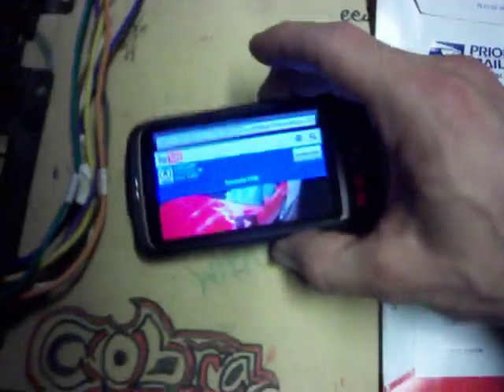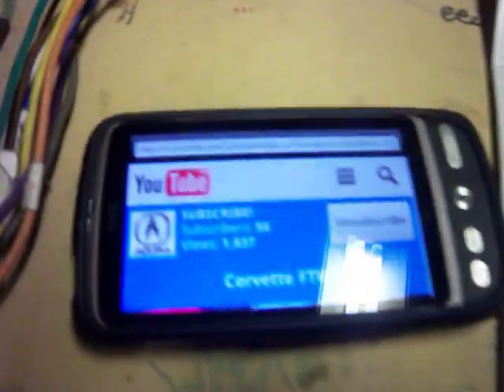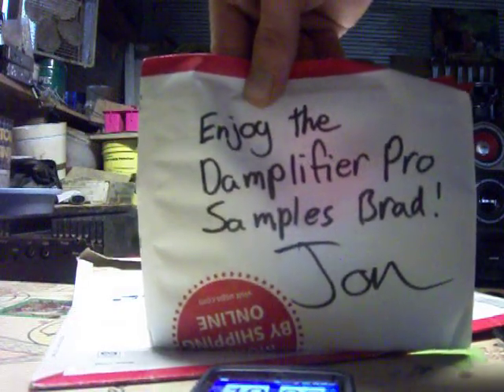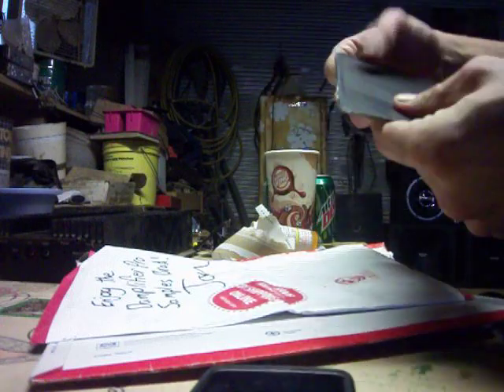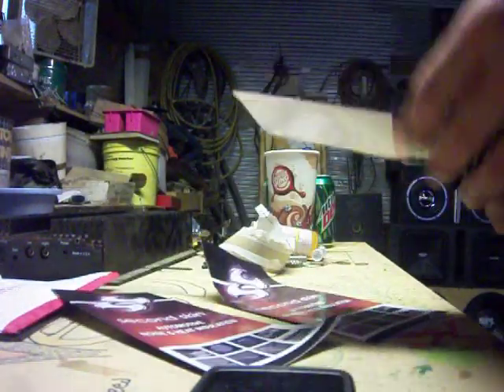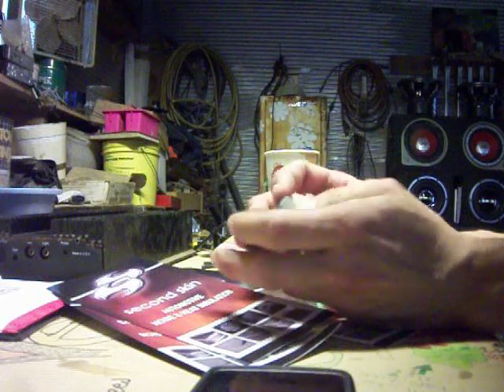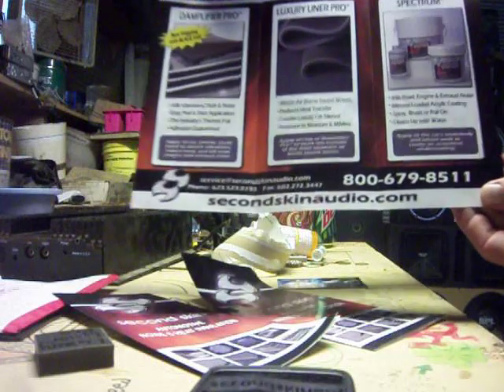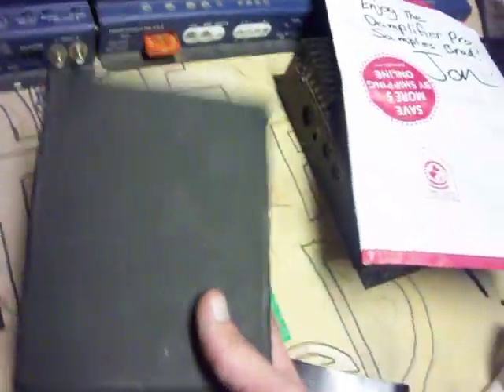Second Skin products! some of the best ! Shout out !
Second Skin products! some of the best ! damplifier Pro kills vibrations, heat and noise , easy peel stick application , industrys thickest foil , guaranteed to stick !
Luxury liner Pro blocks airborne sound waves , reduces heat transfer and resitant to moisture and mildew
Spectrum is undercoatings and spray on or brush or roll on type sound deadener
 Shout out MrAcuralvr
mazda2284
car audio
subwoofer pioneer surreal innovations braille